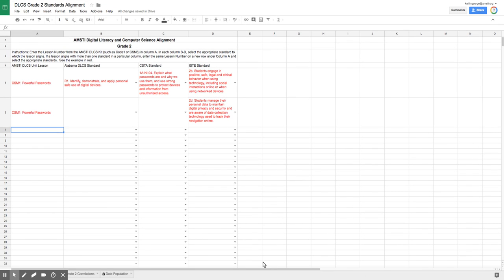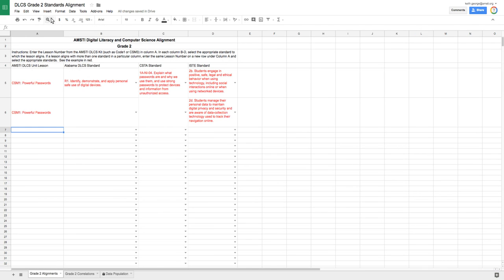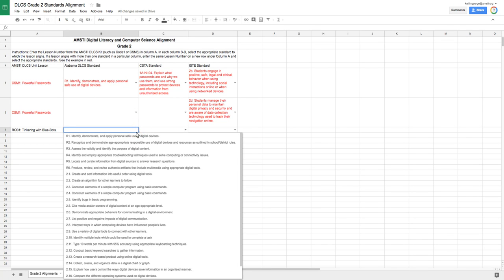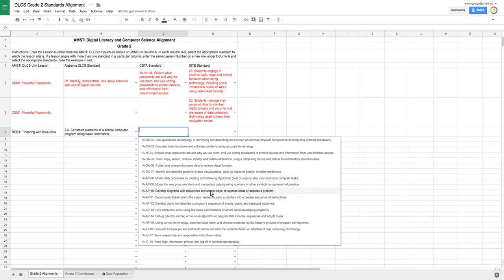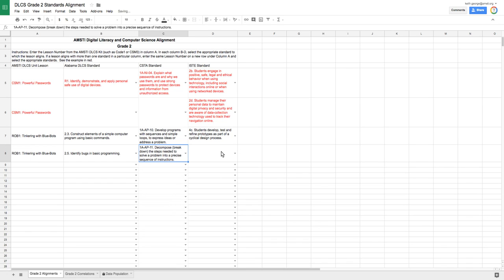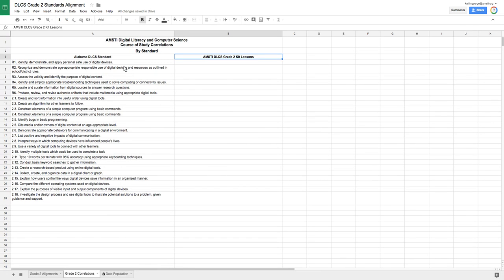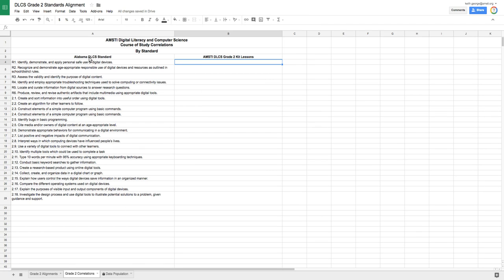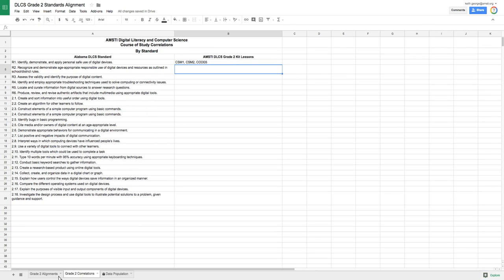DLCS Grade 2 Standards Alignment - Google Sheets